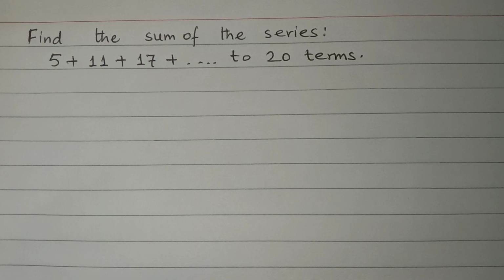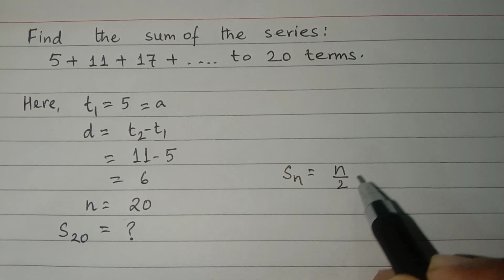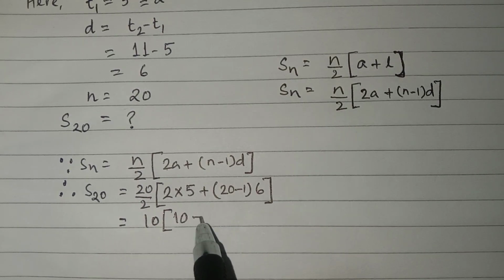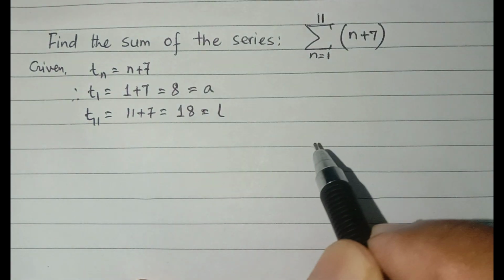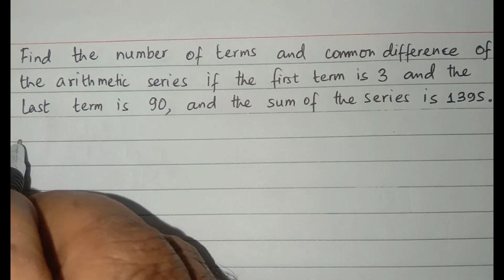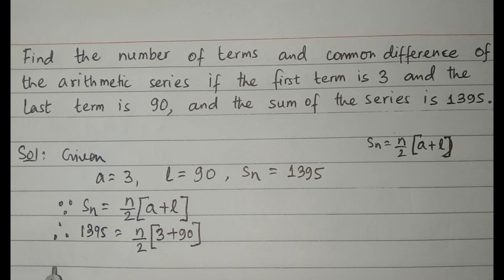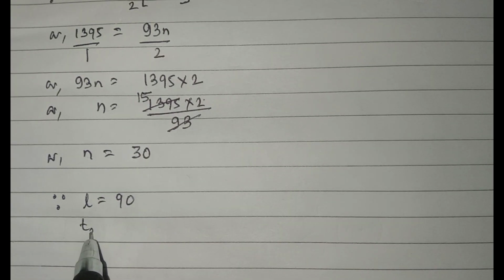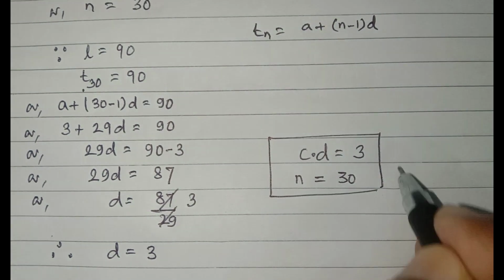Sum of n terms of an AS| Sum of n terms of an AP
Sum of n terms of  an Arithmetic Series| Sum of n terms of an AP
sum of n terms of arithmetic sequence
finding sum of the general terms of an arithmetic sequence
finding sum of the nth terms of arithmetic sequence or series
what is the sum of first nth terms of an arithmetic sequence or series